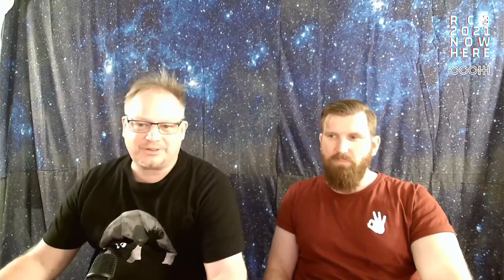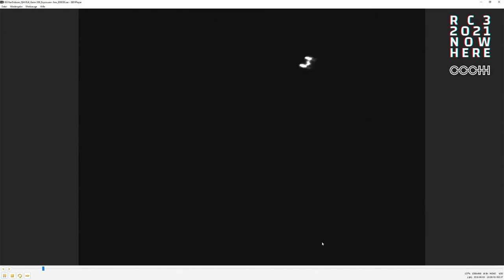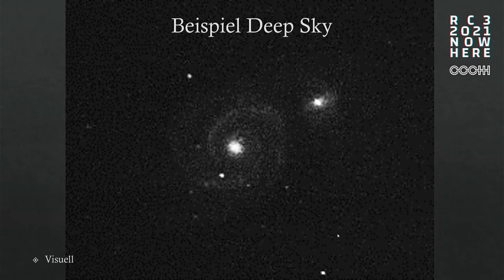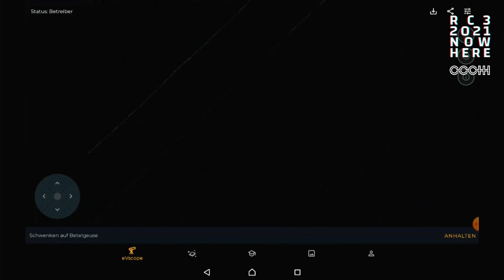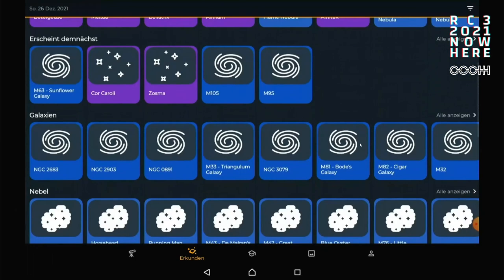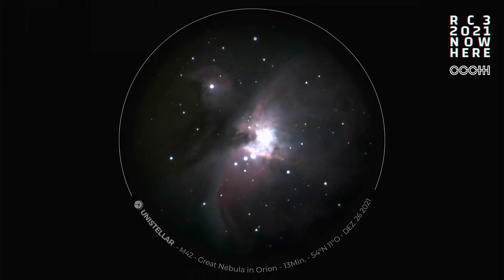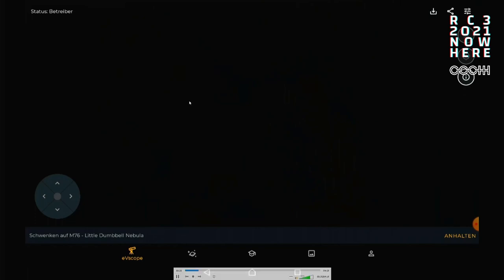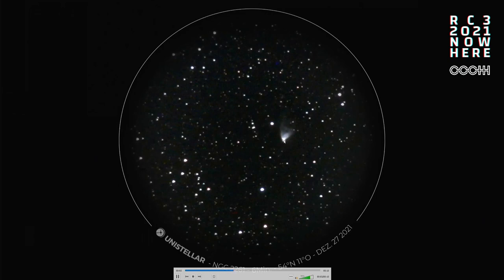Per Anhalter durch die Galaxis - und Du kannst live dabei sein! - english translation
Dank moderner Technologie können wir Euch in Echtzeit auf eine Reise durch unser Universum mitnehmen. Dabei  zeigen wir verschiedene Objekte durch unser Sternwarten Equipment und erläutern ihre Besonderheiten. Freut Euch auf fremde Galaxien, Kugelsternhaufen, interstellare  Nebel, Supernovareste und mehr. Alles Live durchs Teleskop betrachtet (klares Wetter vorausgesetzt)

Marco Stromeyer Martin Schröder